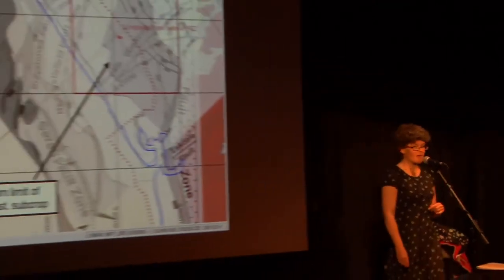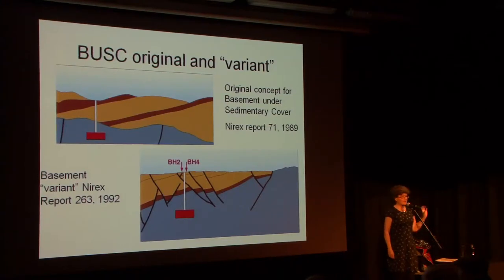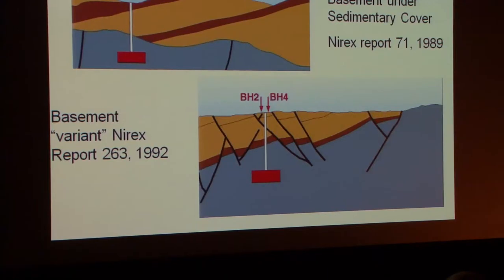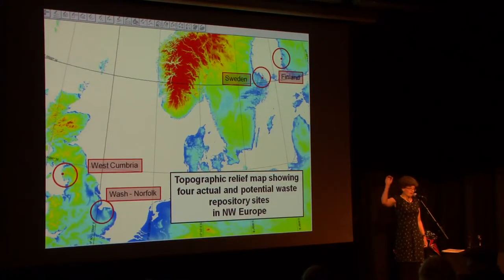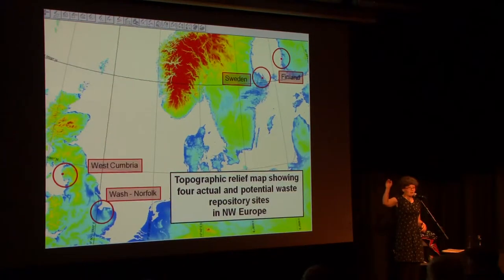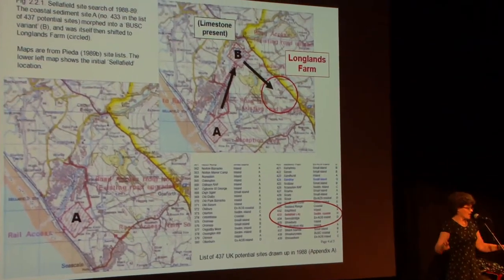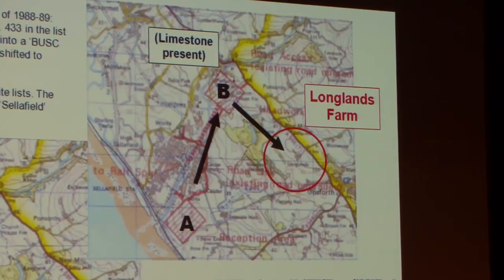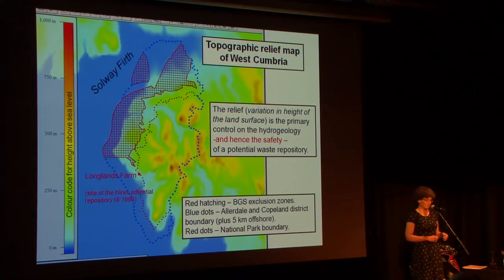THE ROCK SOLID? LECTURE Part 4 BY DR HELEN WALLACE part4 youtube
THE ROCK SOLID? LECTURE BY DR HELEN WALLACE

• THE ROCK SOLID Lecture 10th May, The Box, Kendal Museum
Helen Wallace is the author of "Rock Solid?" a review of the scientific
evidence regarding the deep disposal of high-level radioactive wastes.

Dr. Wallace  discusses the main safety concerns associated with the
deep disposal of nuclear waste and how these safety issues are directly
relevant to the decision Cumbrian councils are about to make.

Wallace, who gave expert evidence at the Nirex Inquiry more than 15  years
ago, also explained the political process that has led to the
Sellafield area being re-considered for deep disposal after it was ruled
out as geologically unsuitable for further investigation and planning
permission was rejected in 1997.

Dr Wallace said: "The geology of the area has not changed but the addition
of heat-generating high-level wastes will make the plans a lot more
dangerous than back in 1997. No other country in the world is  trying to
return to a site ruled out as geologically unsuitable in a
previous inquiry. Adding high-level wastes to the gas-generating
long-lived wastes that were originally intended to be buried on the site
at Longlands Farm will make the flow of radioactive water and gas out of
the repository much harder to predict. Nirex struggled to find a
sufficient volume of rock between the major faults and fractures in the
area, but now the planned repository may be ten times bigger or more".

"A decision to participate would overturn Cumbria and Copeland's
previous decisions that deep disposal in West Cumbria would be unsafe
and that Longlands Farm was unsuitable for further investigations.
Members of the public will rightly ask their councillors: what has
changed since the decision Cumbria County Council made in June 1999 to
fill the boreholes in? The geology is still the same, the wastes are
much more dangerous and the much larger volume of unfractured and
unfaulted rock now needed will be impossible to find. At the same time,
scientists have uncovered a lot more potential problems that increase
the risk of radioactive contamination of food and water in the future,
including corrosion of materials and the roles of gas and heat".

"Turkeys don't vote for Christmas but this is what West Cumbria may be
about to do. A trap has been set deliberately in London to make Cumbria,
Copeland and Allerdale councils overturn the Nirex Inquiry findings by
arguing exactly the opposite of what they said at the inquiry more than
fifteen years ago. There will be no turning back: if they want to pull
out in the future, they will have to find new evidence to justify
another U-turn."

The Lecture is part of the series of events alongside the 'Rock Solid?' Expo at Kendal Museum